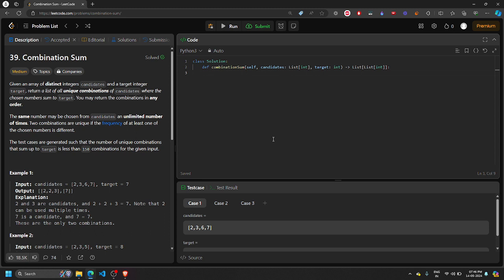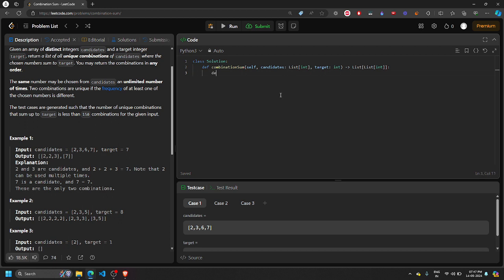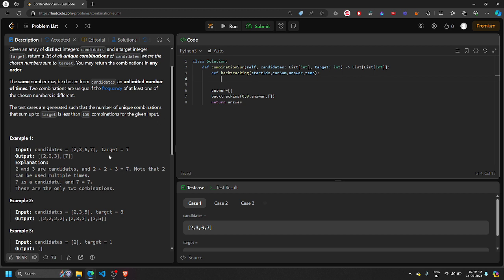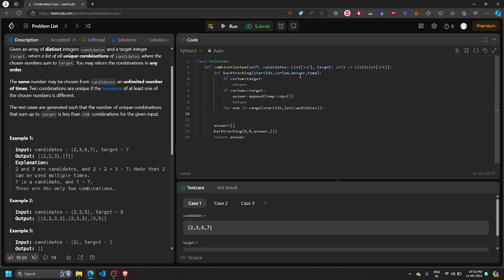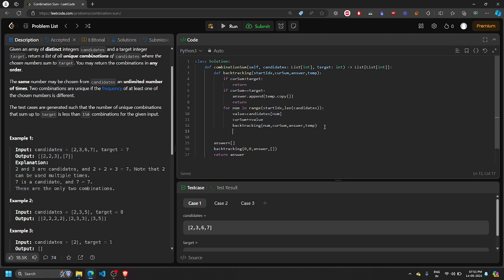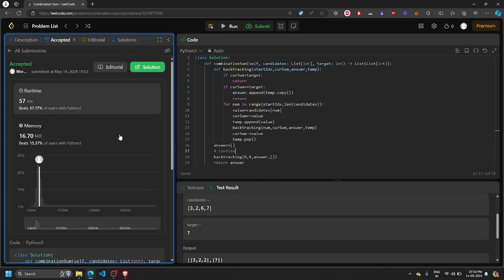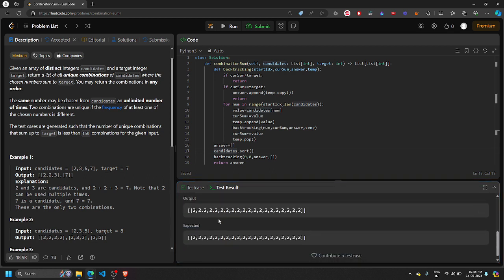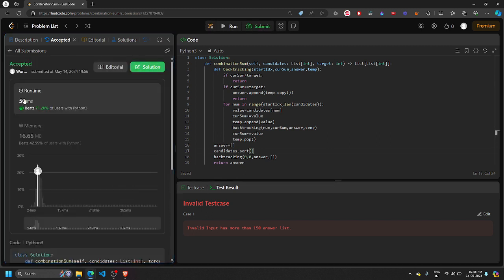Combination Sum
Combination Sum in python